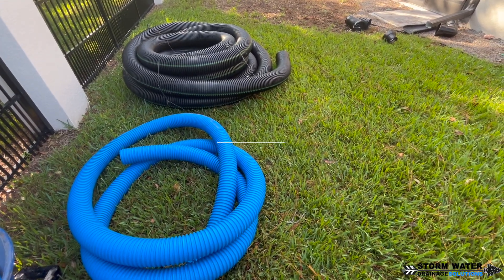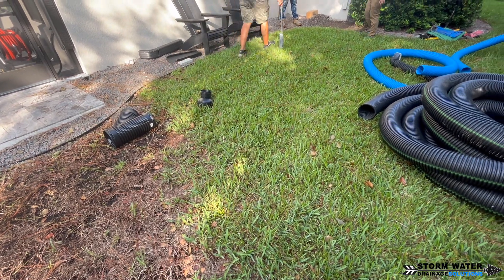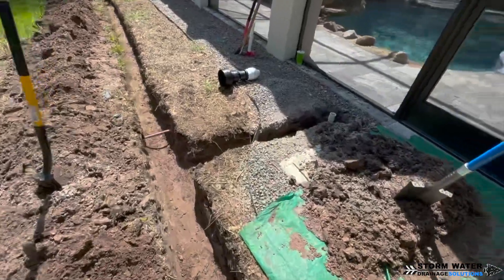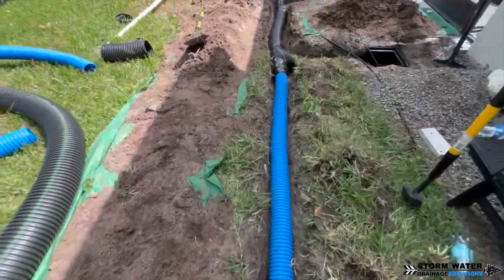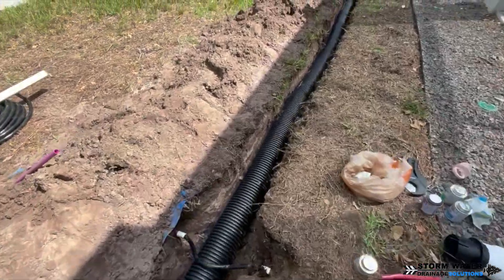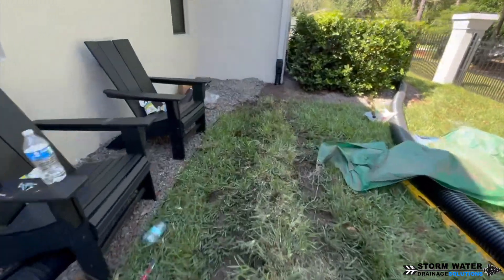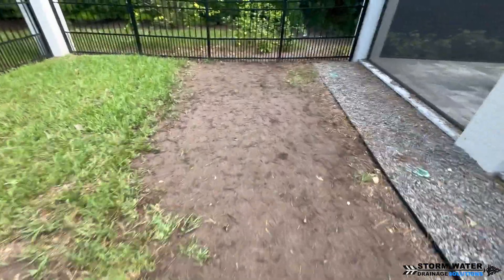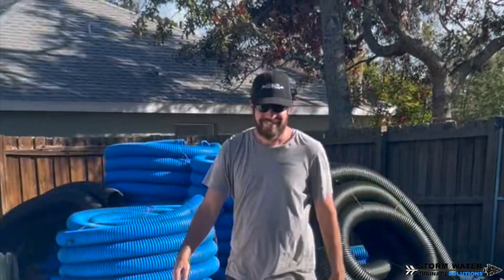Drainage System - 6" Corrugated Mainline - Pool Overflow Drain - Tampa Yard & French Drain Company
In this video we are installing a 6" corrugated drainage mainline to move large amounts of runoff water away from this property.

Need French Drain Man Pipe? We can supply you locally!